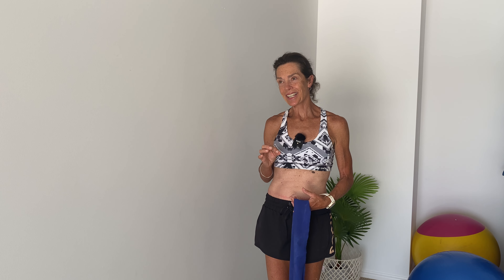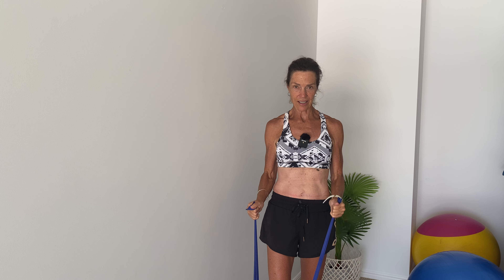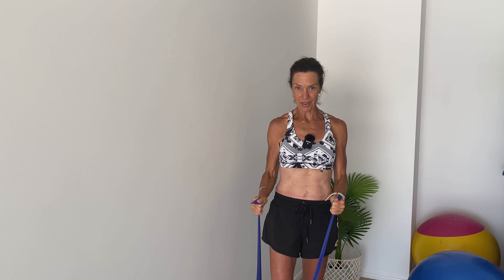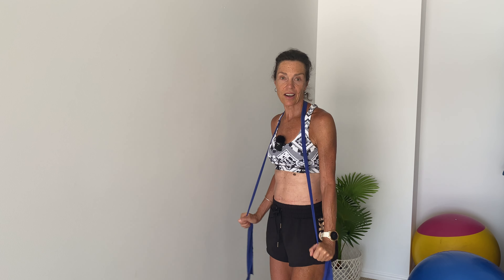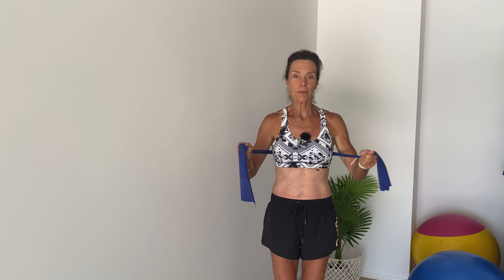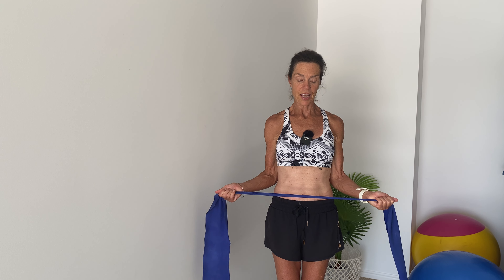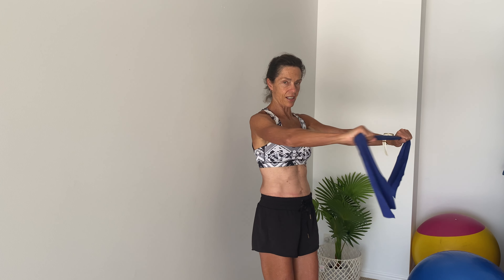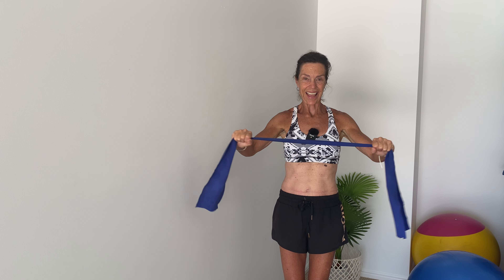7 Minute Standing Upper Body Workout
♥ My Free Training - 4 Steps to Lose Weight For Women Over 40
♥ My 5 Day Detox - Kick-Start Your Metabolism, Weight Loss and Slow Down The Effects Of Ageing

♥ Get fit with the FWD Community! As part of the Fit Over 40 Team, you'll get free workouts, recipes, motivation and more delivered right to your inbox, plus exclusive challenges and giveaways.